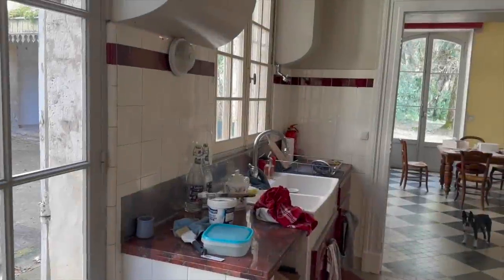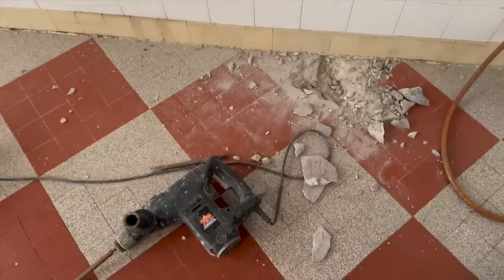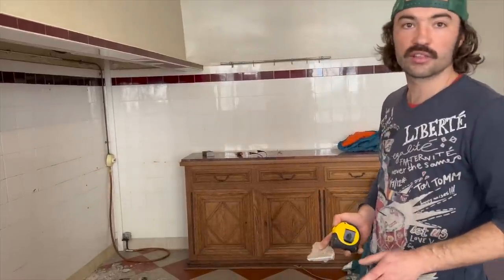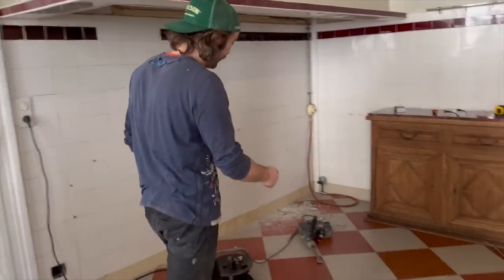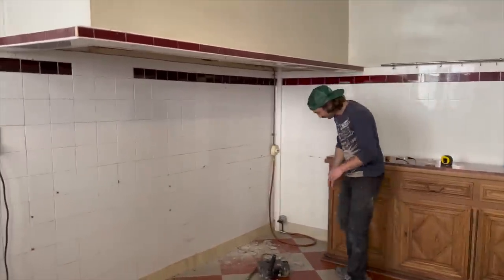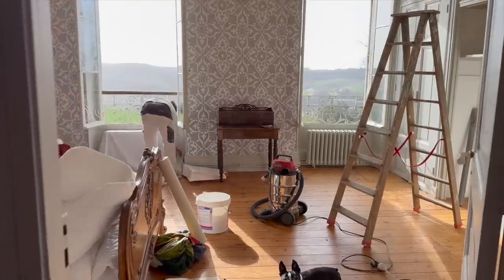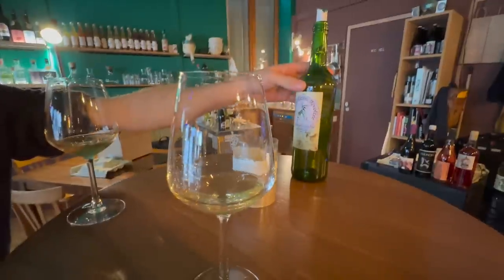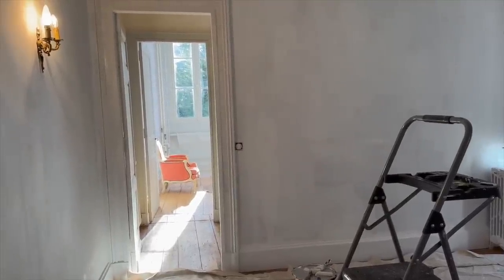Crazy Demolition Week At The Chateau! – The Chateau Chronicles – Ep #26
It's been a hectic week at Chateau de Borie! The prep has begun to renovate the old windows and shutters, Thomas and I demo-ed the hood over the oven and some of the tiles, and I painted and painted and painted!
I'm feeling my age this week!